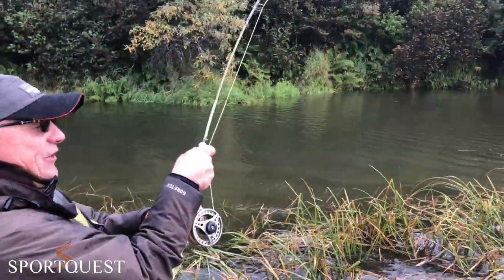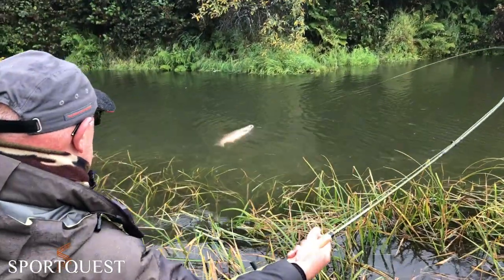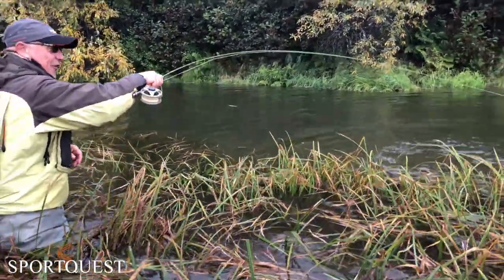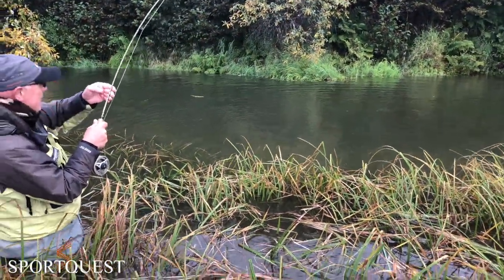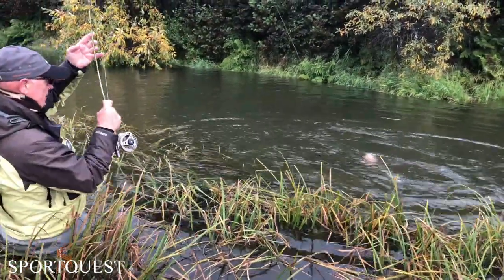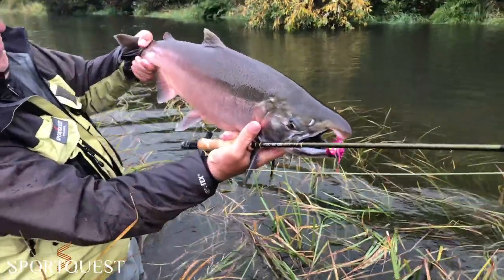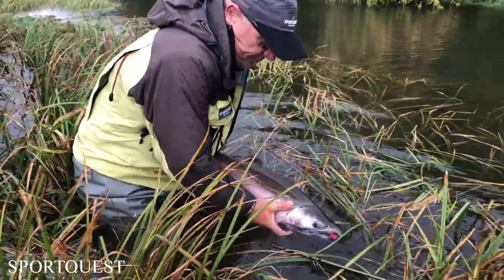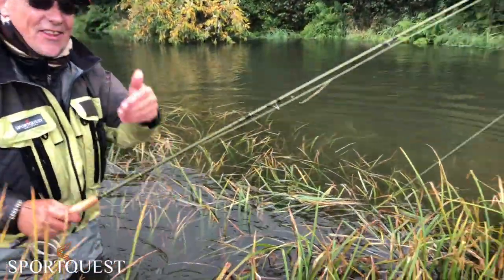Crazy Fly Fishing Catching Silver Salmon in Alaska on Tiny 5# fly rods!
Watch Peter Collingsworth fishing with just a #5 fly rod doing battle with countless Silver Salmon on the Goodnews River Alaska. It really is crazy non-stop action.

Goodnews River in Alaska is known for its monster Salmon in its large wide fast flowing rivers, but when the banks get waterlogged and the river flows too hard, then the Salmon decide to find a calmer place to rest, and with his many decades of fishing knowledge knows just where they will rest. Watch as Peter Collingsworth hooks up and lands a stunning male Silver Salmon in a tiny creek off the main Goodnews river.

About Sportquest Holidays.

We offer a comprehensive range of first-class fishing and shooting holidays to an array of destinations around the globe, and we are the ultimate specialist tour operator. Proudly an ATOL-bonded company, our trips are complete packages, including all flights, transfers, accommodation, and fantastic fishing and shooting experiences. Our friendly, knowledgeable, passionate team, with extensive travel experience, caters for all travelling rods and guns, wherever you are in the world, with one aim: to provide the best customer service possible and to ensure you enjoy the fishing or shooting holiday of a lifetime.

We aim to provide unique holiday experiences tailored to your expectations. Our vast array of first-class, well-researched tours venture around the world, and all have one thing in common – providing you with a fishing or shooting experience to remember. Our distinctive service package is second to none, and no one makes it easier than us to plan, book and experience the holiday of your dreams.